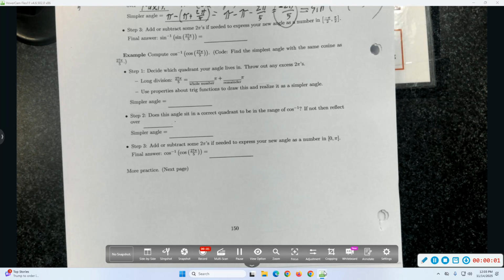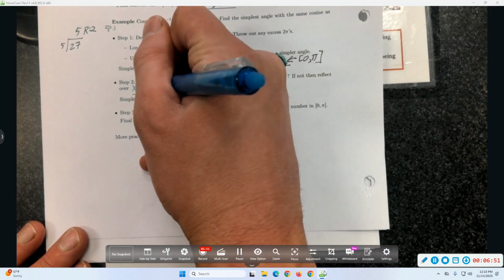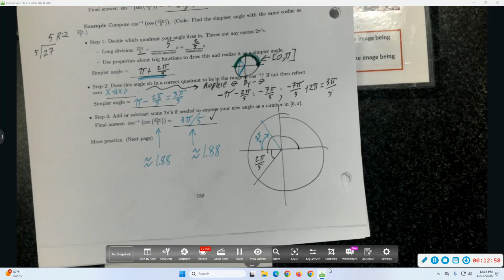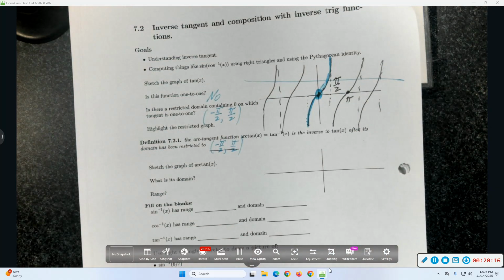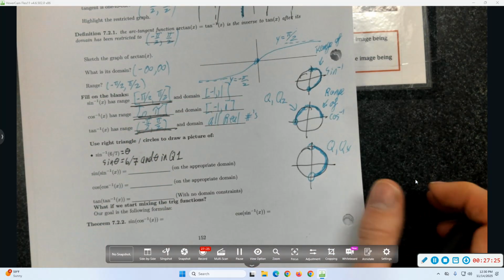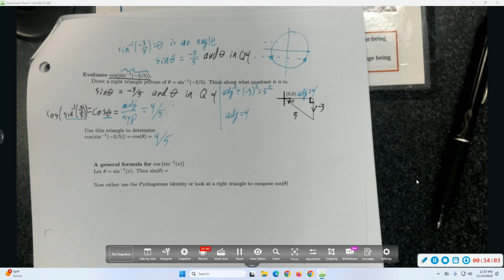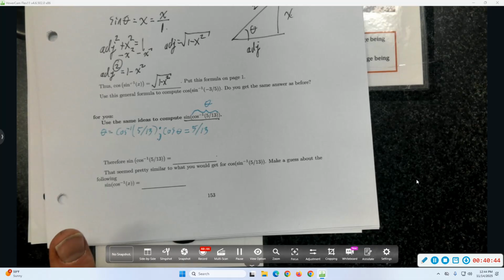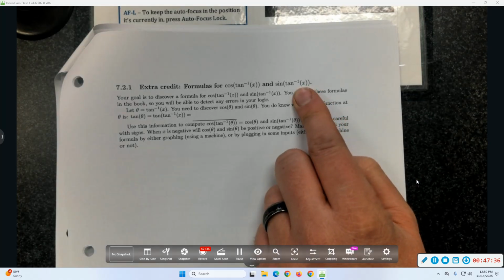Precalc Nov 14